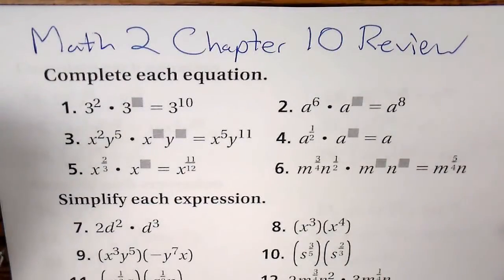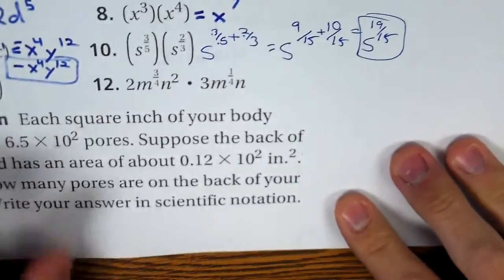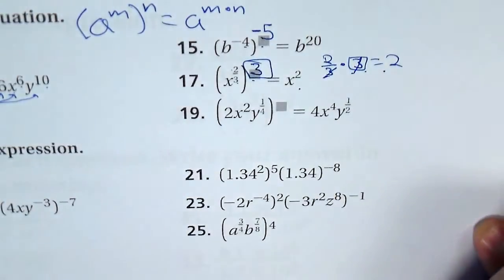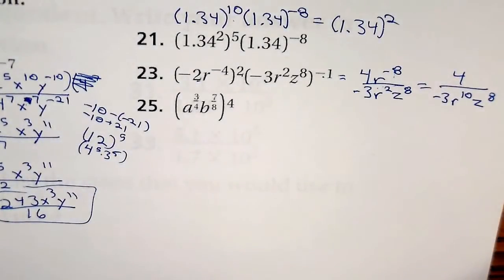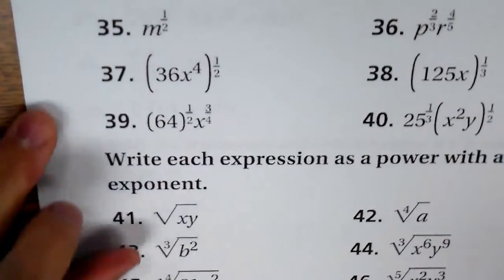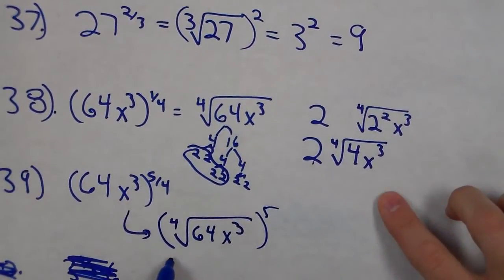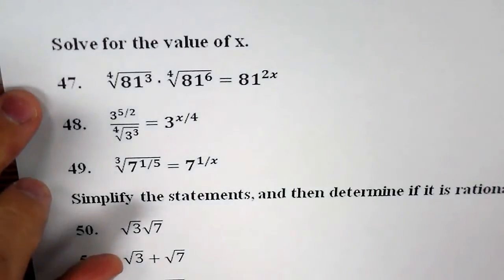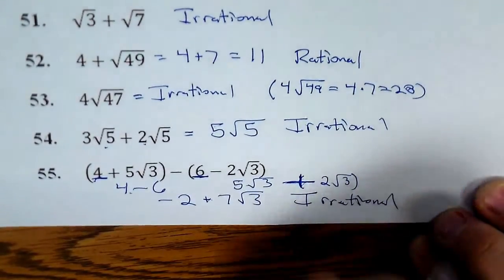Math 2 Chapter 10 Review 2016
Review Solutions for Math 2 Unit 10 in 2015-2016 school year.  The numbering on the problems gets out of order in the middle because I combined this with different videos.